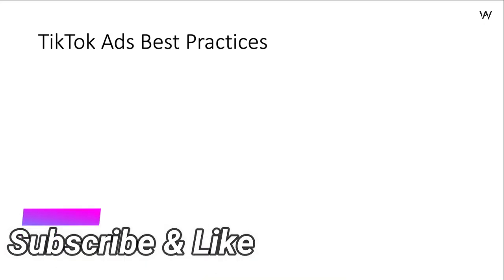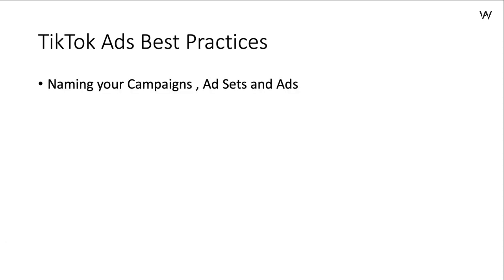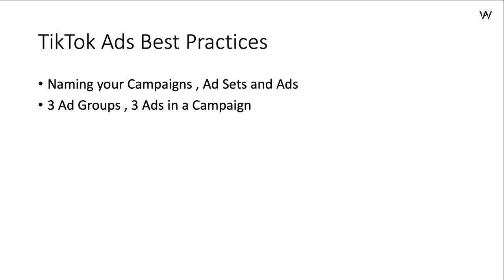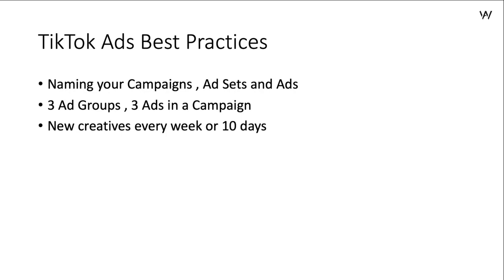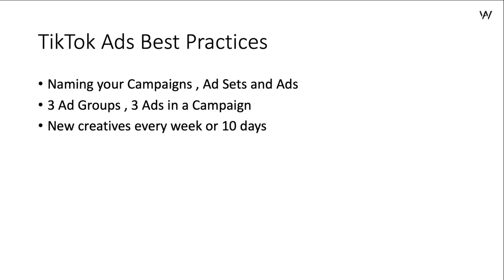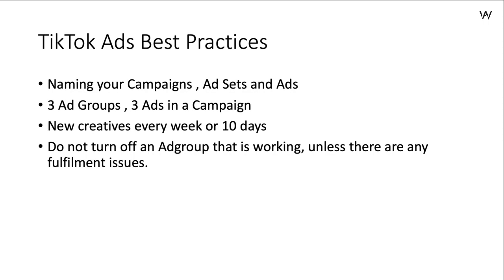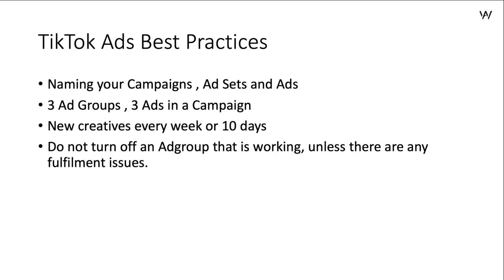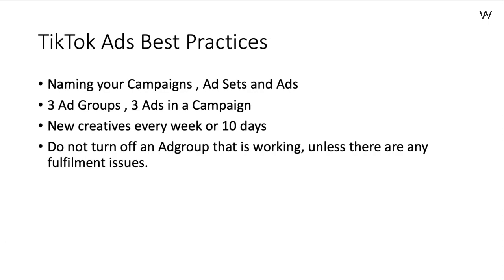Best Practices for Ads | Tiktok ads Best Practices | Abdul Wahab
Hi there I hope all of you are fine and doing great. This is the best video on best practices for ads. In this video you will cover the tiktok ads best practices. After complete watching this video you guys will be able to come to know about what are the best practices for running a successful tikok ad campaign.